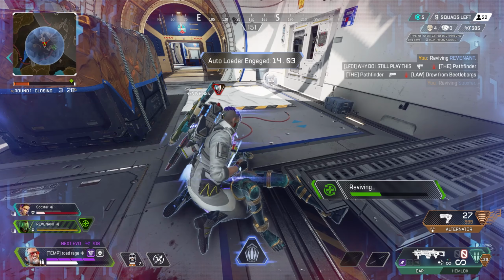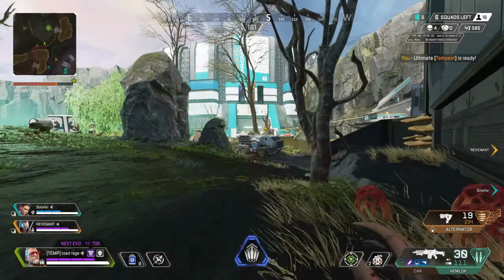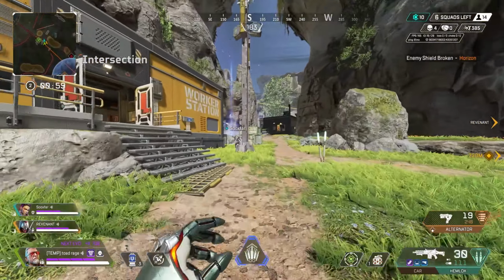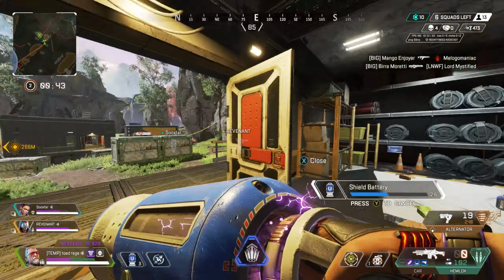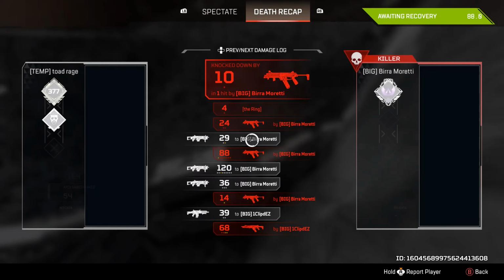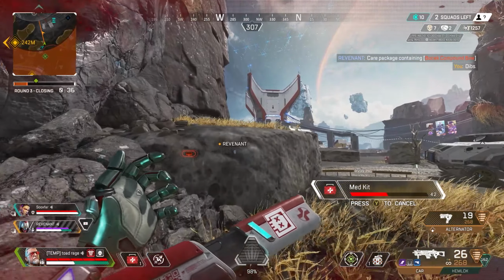Apex Has a NEW Best SMG! - Apex Legends Season 18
iTemp